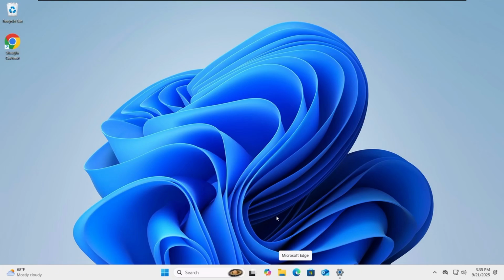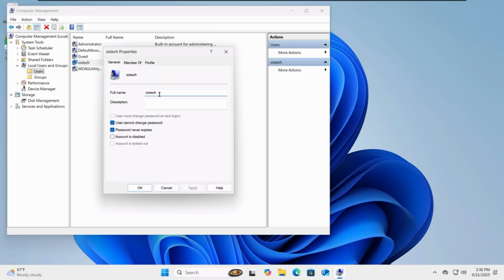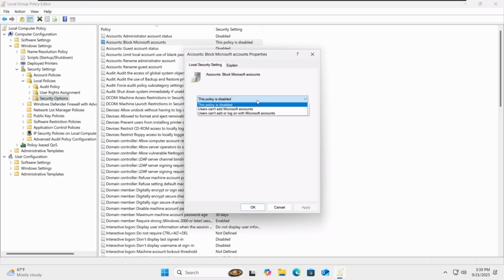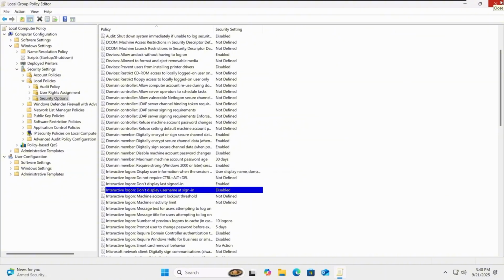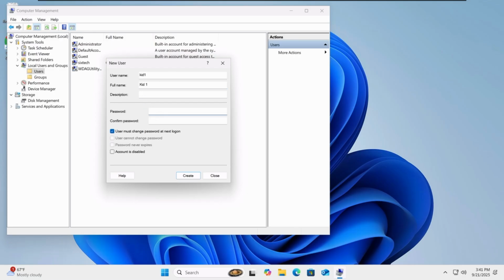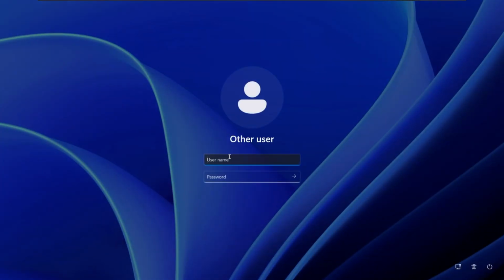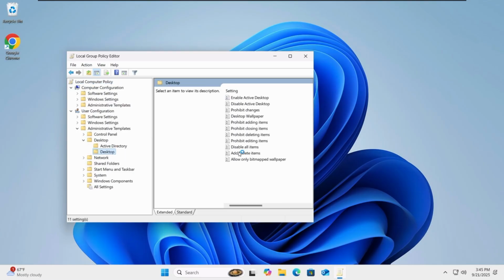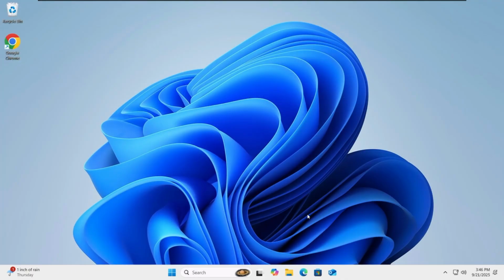How To Lockdown Windows